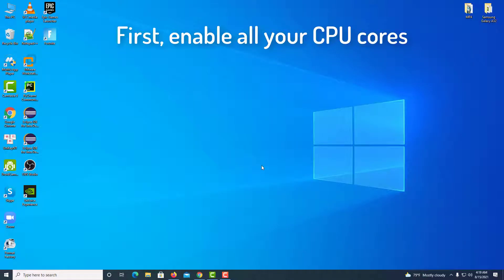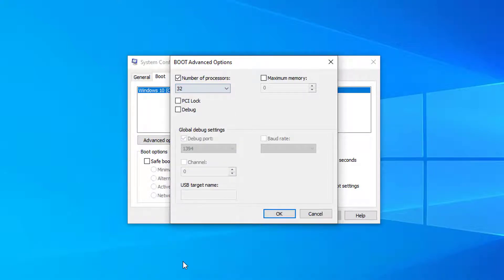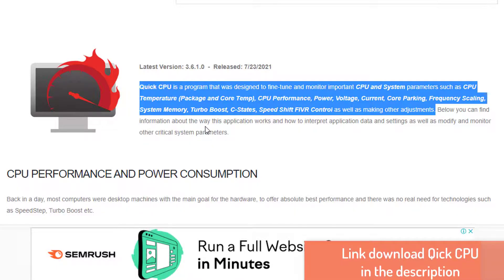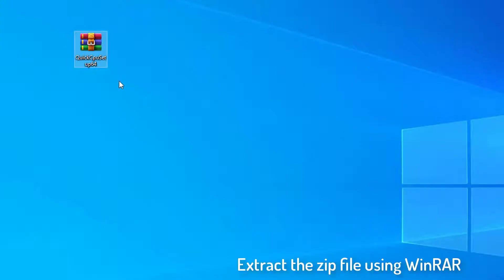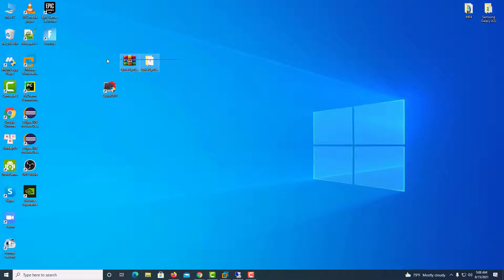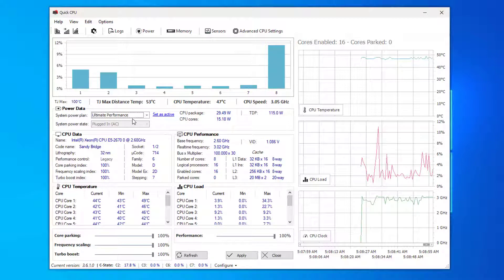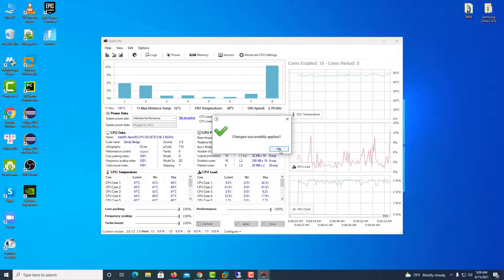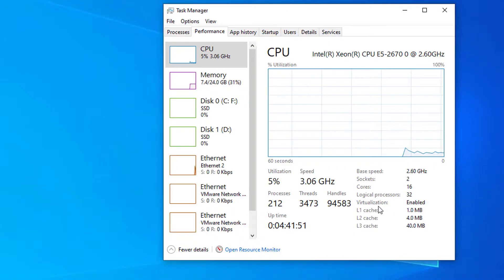How To Boost CPU Performance Windows 10 | FPS Boost | 2021 UPDATED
This video will show you how to increase cpu speed in Windows 10 with Quick CPU.
Link download Quick CPU in the top comment.
In this video, you can also learn:
how to boost cpu performance windows 10
how to boost cpu performance windows 7
how to boost cpu performance for gaming
how to boost cpu performance without overclocking
how to boost cpu performance laptop
how to boost cpu performance
how to boost computer performance
how to boost computer performance for gaming
how to boost computer performance windows 7
how to boost cpu speed
how to boost processor performance
how to maximize computer performance

how to boost your computer performance